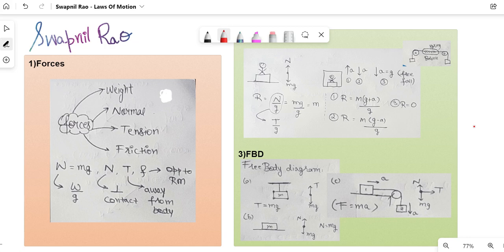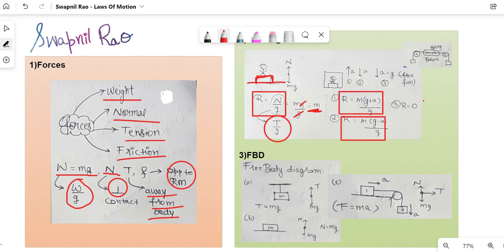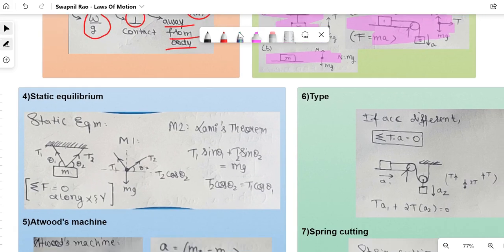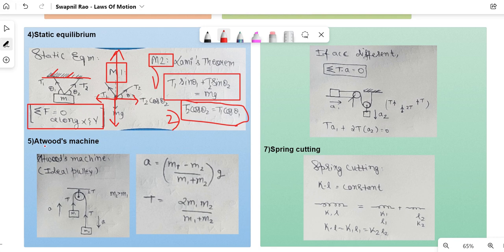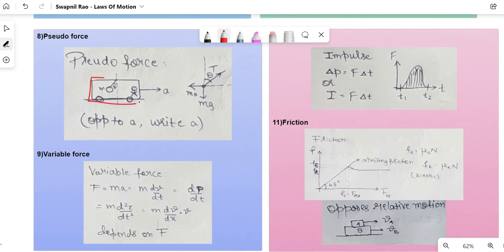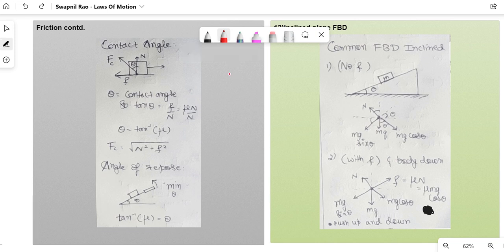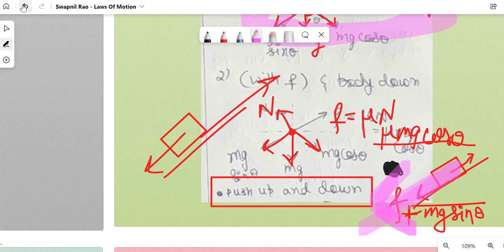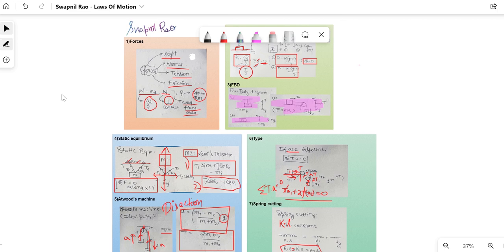KCET 2023 One Shot Series | Laws Of Motion - Class 11 | Quick Synopsis | Formula And Concept Sheet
KCET 2023 One Shot Series | Laws Of Motion - Class 11 | Quick Revision | Formula And Concept Sheet

Before watching the current video in the playlist so that you get an idea of how to approach the current video. Moreover, that is the orientation session for the One-Shot series.

Copyright Info: If you Embed this video, then please give proper credits by posting my channel link. Do not remove watermarks, reupload, alter or change any part of the original video.

Work hard and all the best!